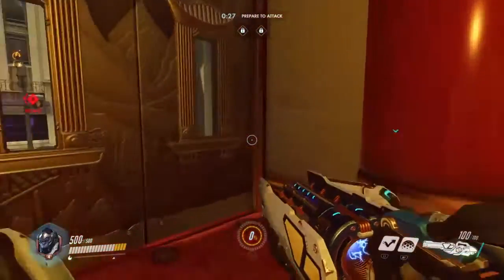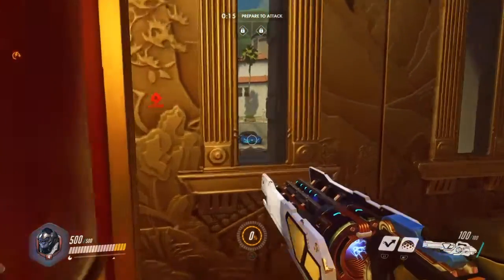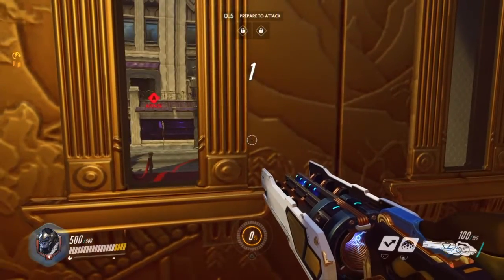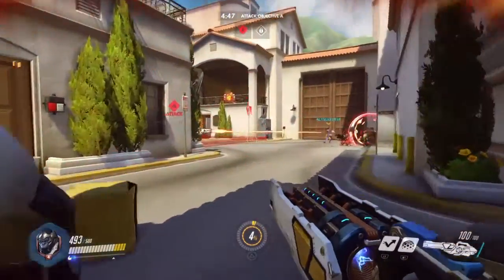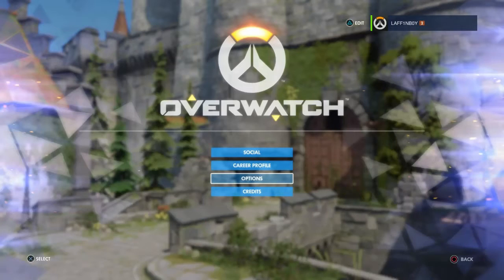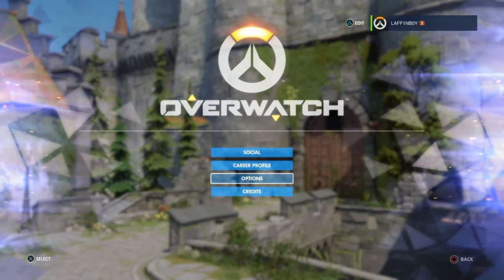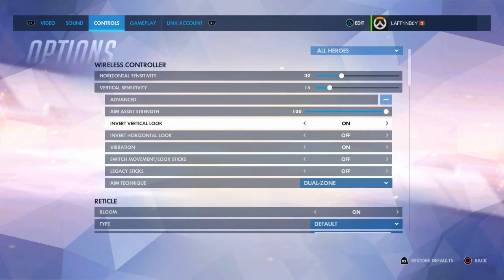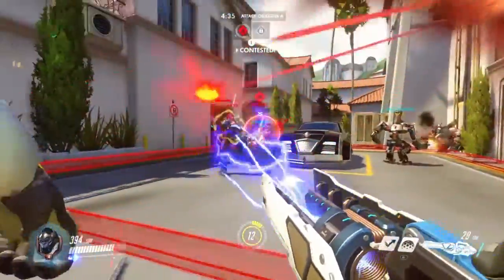How to invert the X and Y axis on Overwatch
How to invert the X axis and Y Axis on Overwatch

About Me: I am an amateur YouTuber and avid gamer. I try to post tips, tricks , and useful information. And I try to Livestream at least twice a week, on Tuesday and Thursday at 5pm Central Time.

Outro: GTA Online